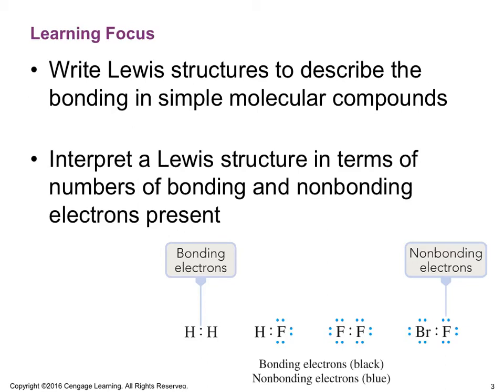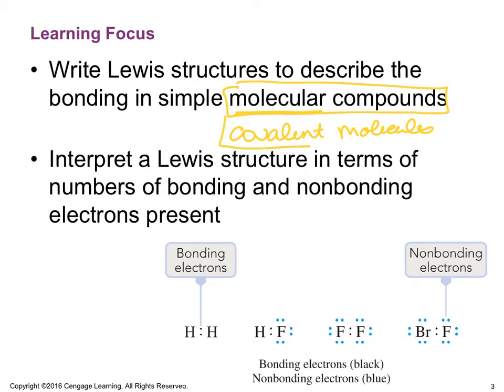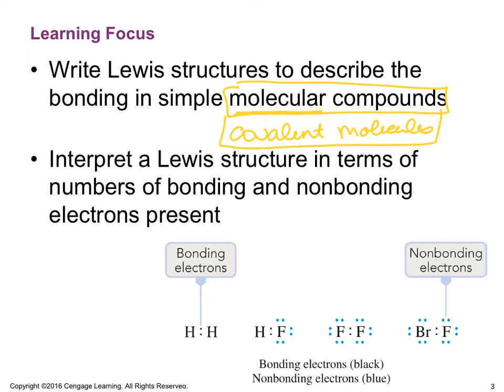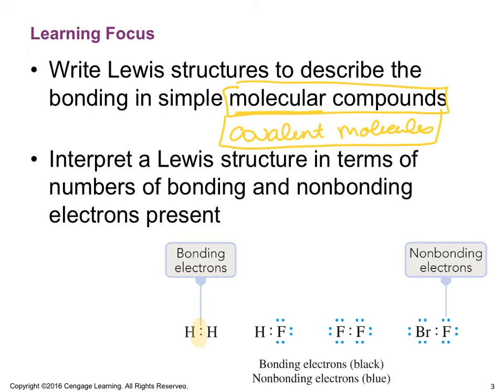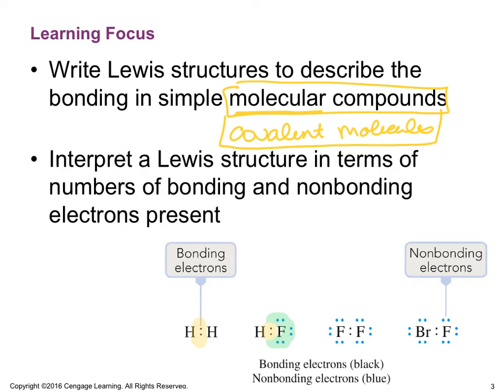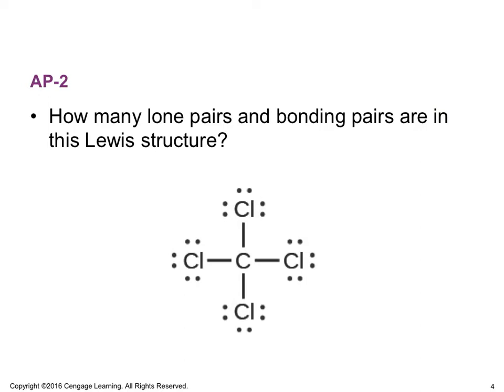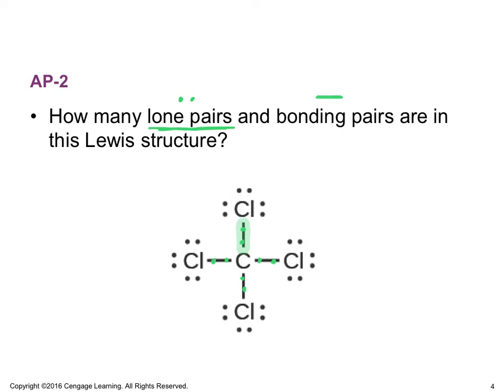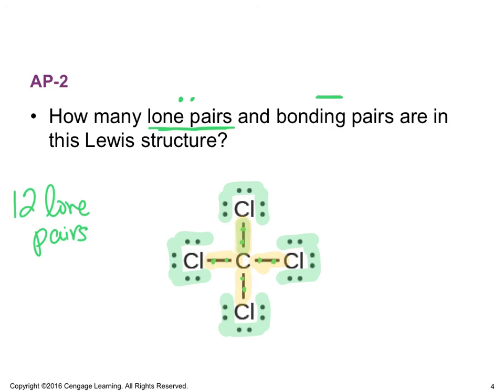CHEM 112 Chapter 5 Bonding and Nonbonding Electrons